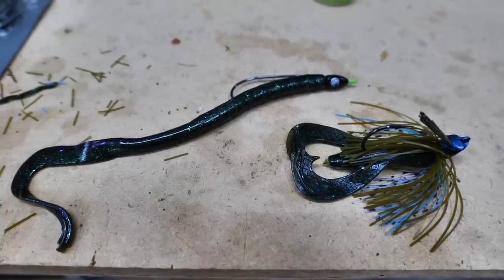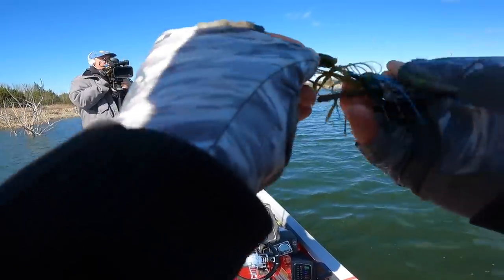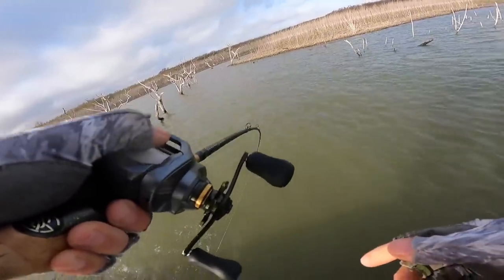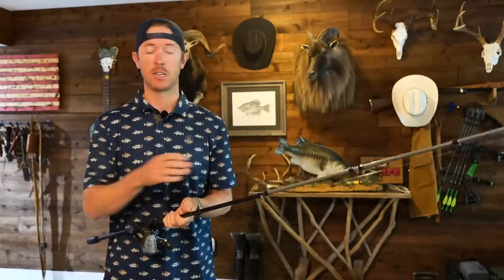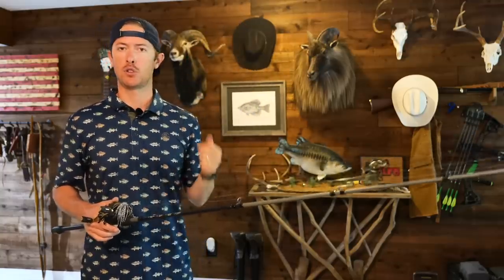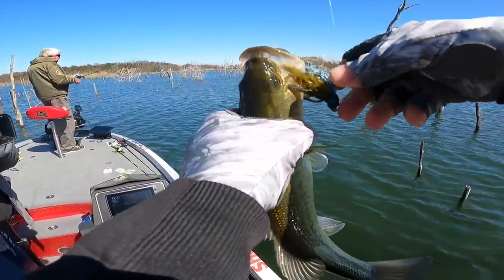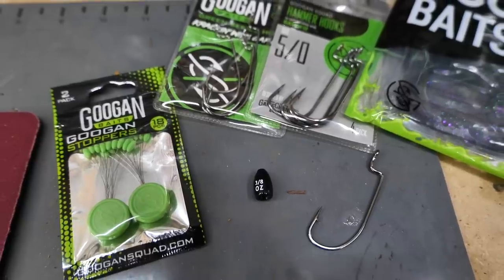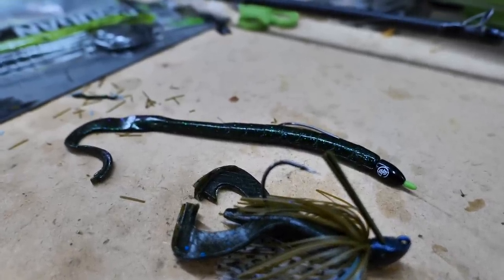Worm & Jig Fishing Full Set Up & Tips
Worm and Jig fishing full gear set up for bass fishing along with helpful tips and techniques.

WORMS, TACKLE & OTHER FISHING GEAR